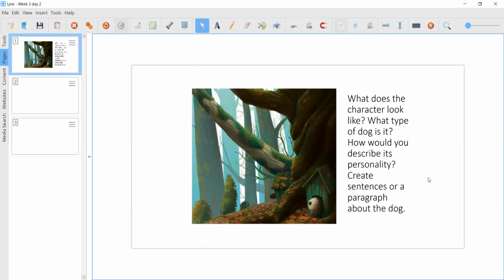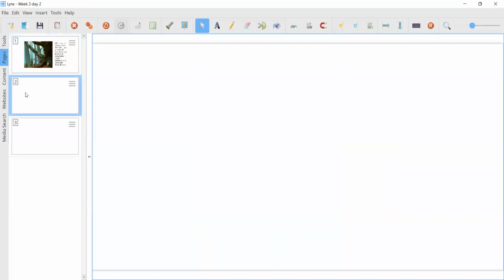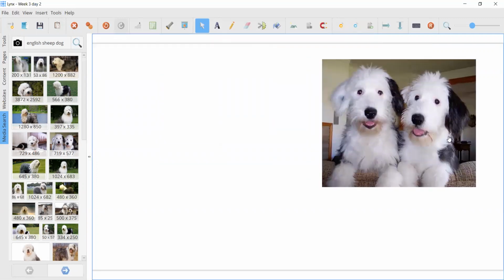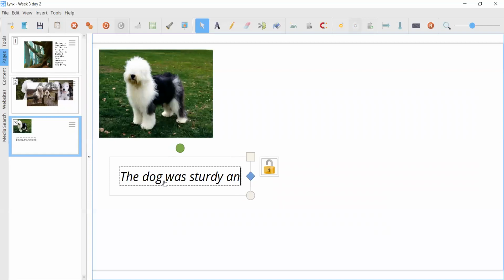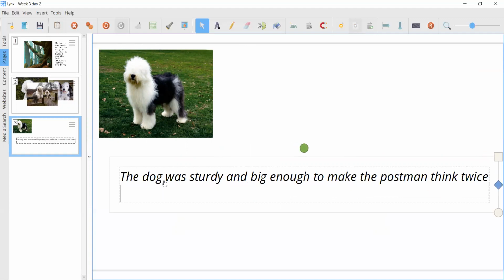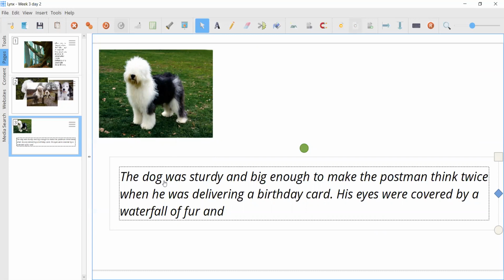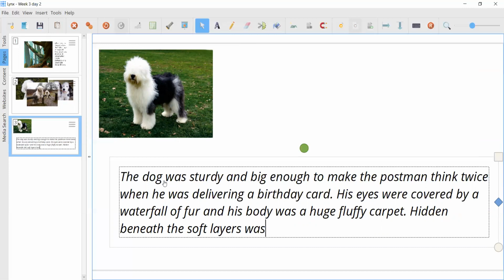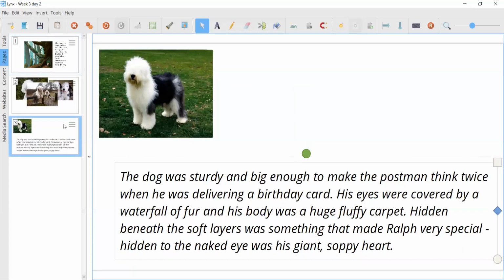Week 3 day 2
This is day 2 of the writing unit. Describe the character of the dog...